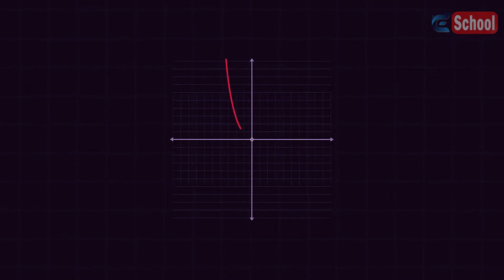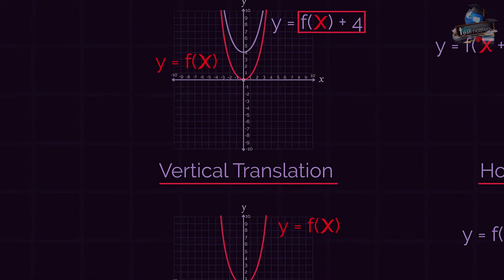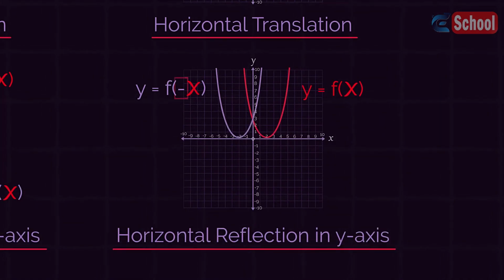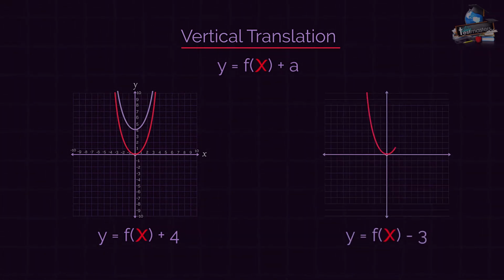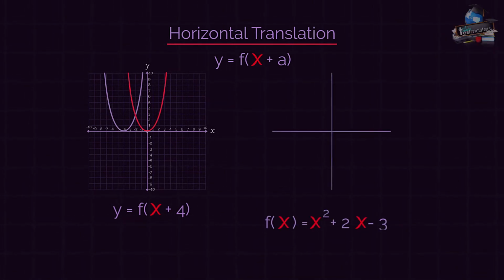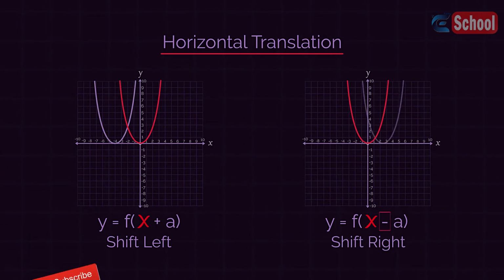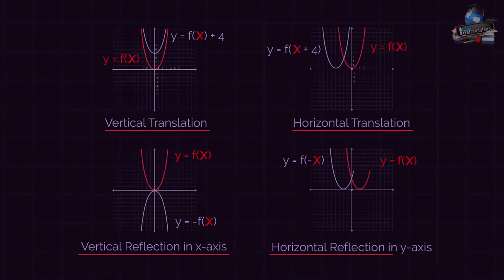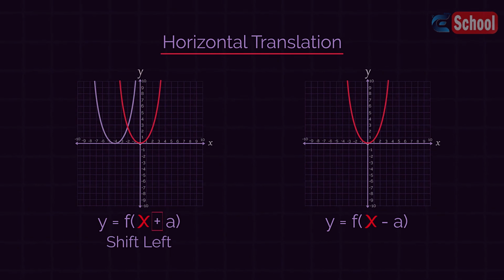Transformations Of Graphs: Translations | Math | AddyESchool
Functions of graphs can be shifted and reflected. In this 2 part video we will look at horizontal and vertical, reflections and translations. Translations shift the functions. For vertical transformations, the transformation is applied to the whole function. Vertical translations shift the whole function up or down, and vertical reflections reflect the function in the x-axis. To reflect a function vertically, multiply the whole function by a negative. For horizontal transformations, the transformation is added directly to the x's in the function equation, and only to the x's. Horizontal translations shift the function left and right. Positive numbers shift the curve to the left, and negative numbers shift the graph to the right. For horizontal reflections, the function is reflected in the y-axis.